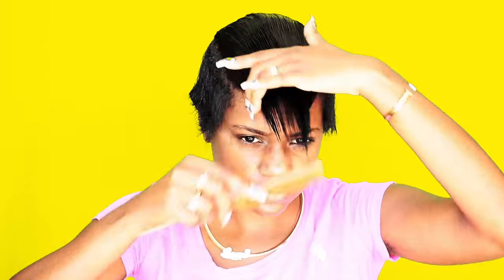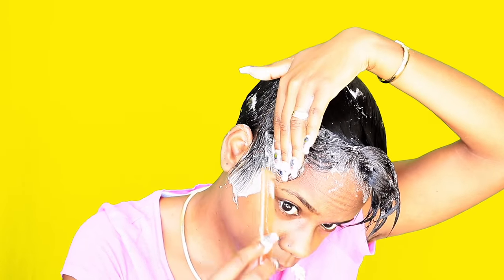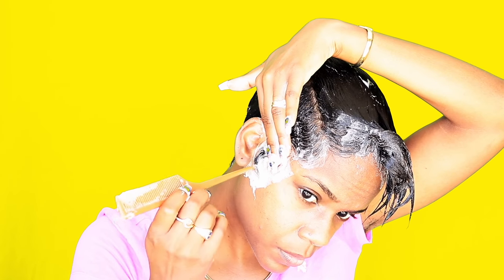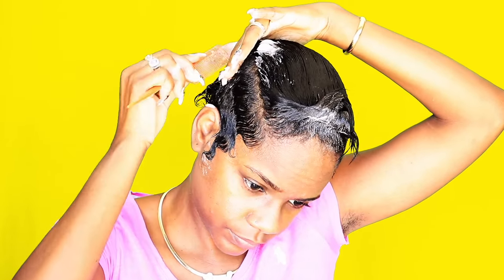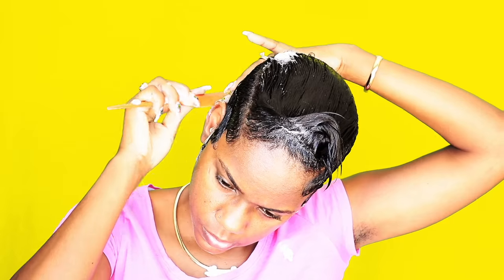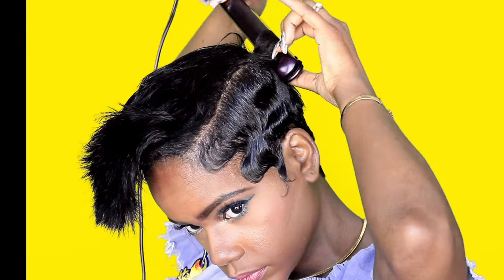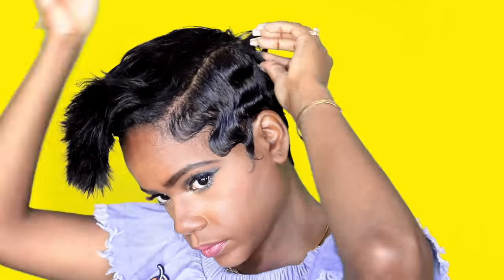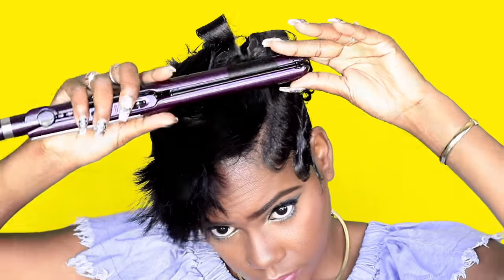How to Style: Pixie Curly Faux Hawk with Waves | Relaxed Short Hair | Hair Tutorial | Leann DuBois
How to Style: Pixie Curly Faux Hawk with Waves | Hair Tutorial | Leann DuBois

*!* I was having some audio issues at the end of the video, so please excuse the music & audio repeating itself *!* Thanks :)

Hey loves,
Here is a hair tutorial on how I style my curly faux hawk using Nairobi products.

PRODUCTS USED:

- Nairobi Hydrating Detangling Shampoo
- Nairobi Soft Finish Leave-In Conditioner
- Nairobi Wrapp-it Shine Foaming Lotion
- LouAna Coconut Oil
- 360 Style Wave Control Pomade or BB Pump It Up Styling Spritz

FLAT IRON:

- Conair Infiniti Pro Flat Iron (1in.)

M Y   A M A Z O N   S H O P:

F A V O R I T E   H A I R    P R O D U C T S   &  T O O L S
- Creme of Nature Foaming Wrapping Lotion

- Nairobi Wrapp It Foaming Lotion

- Rat Tail Comb

- Wide Tooth Comb

- My Flat Iron

- My Blow Dryer

- My Hooded Dryer

- My Double Prong Clips

- Coconut Oil

@JompaMusic - "Future Bass Mix 2017"